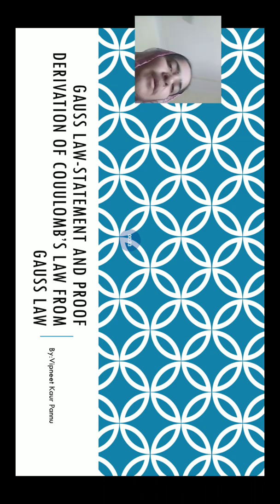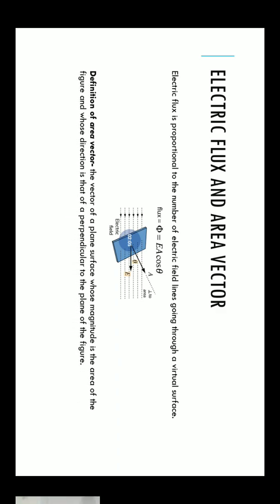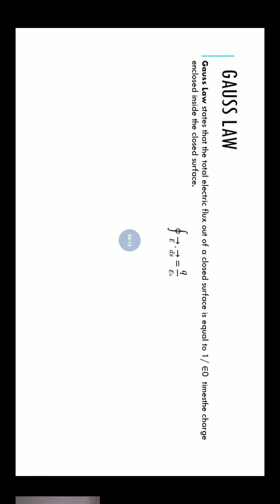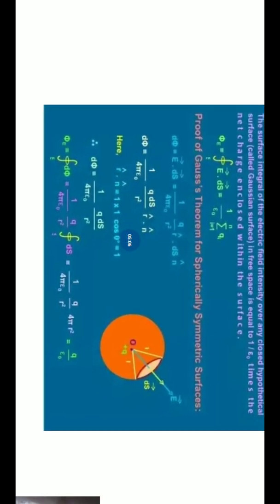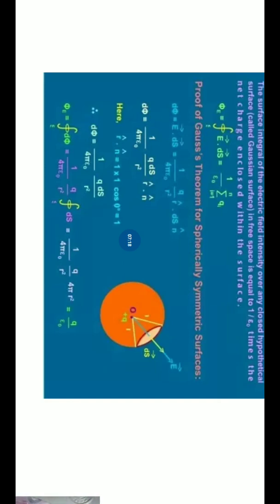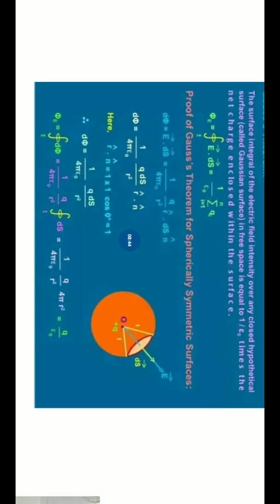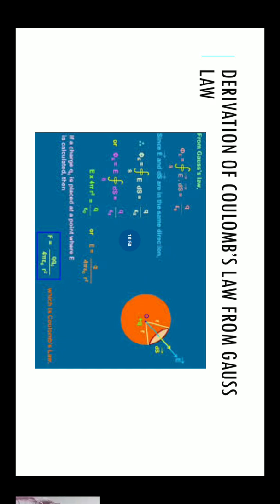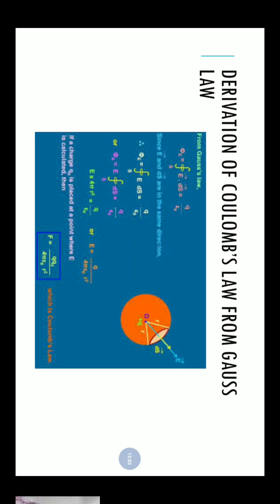2 May 2020